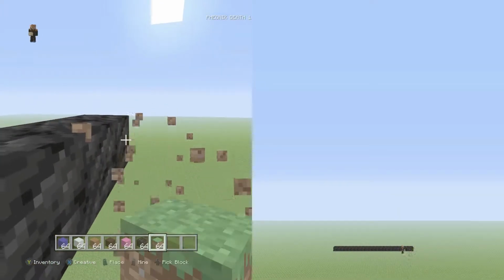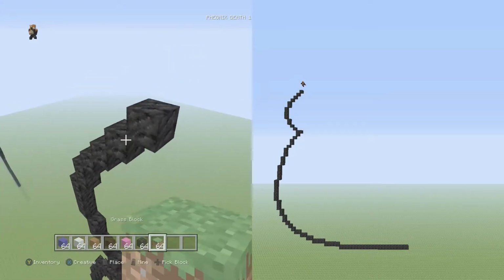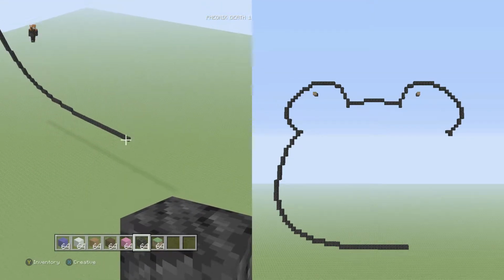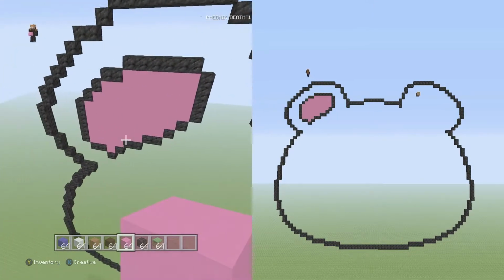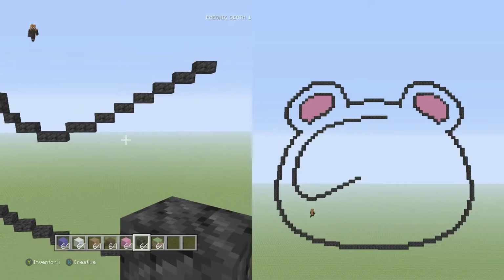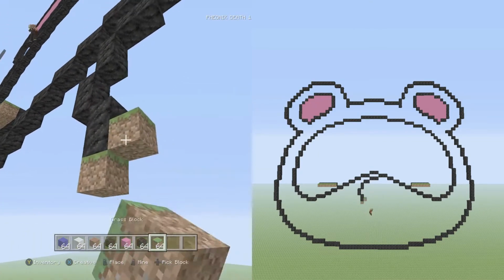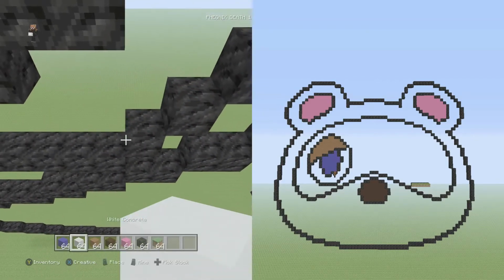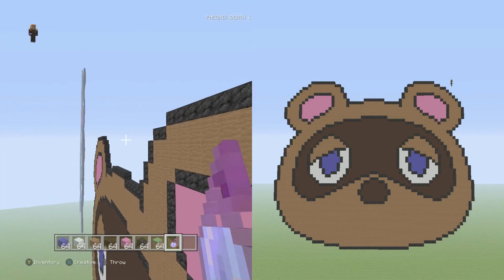Minecraft Tom Nook Pixel Art Tutorial (Animal Crossing New Horizons)